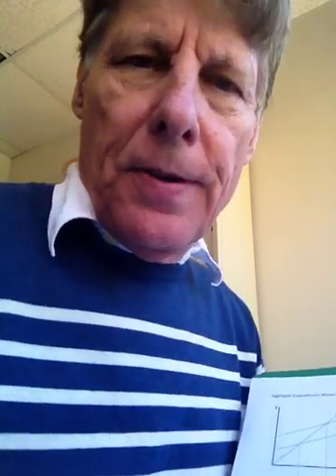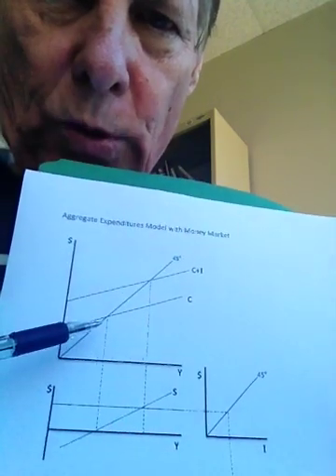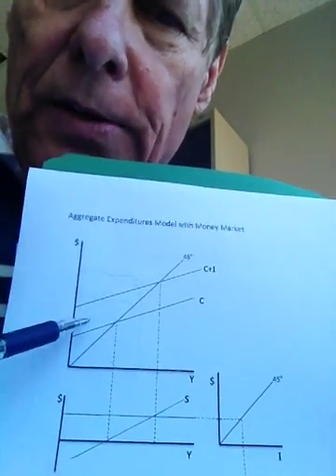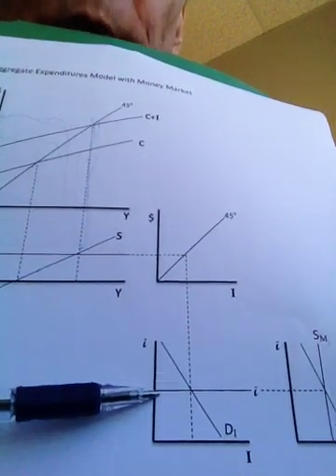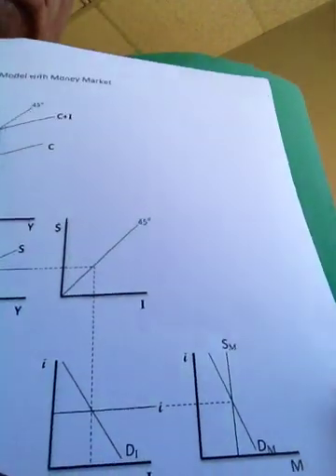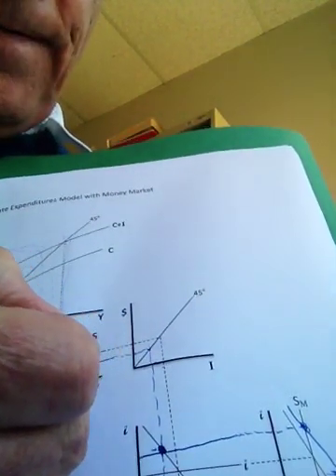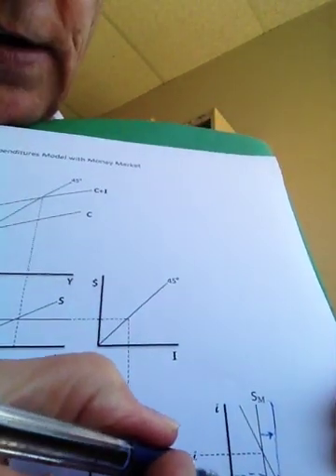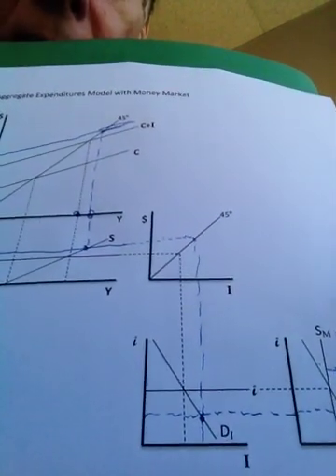ECN 1030: Aggregate Expenditures Model with Money Market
A description of the Aggregate Expenditures model and the relationship between the consumption function, savings function, demand for investment function and the money market (i.e., demand and supply of money).